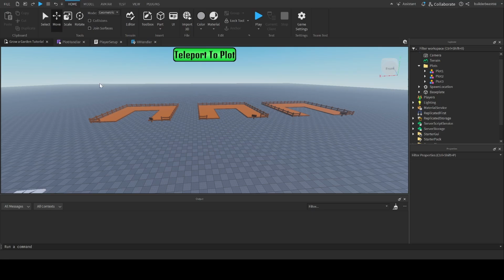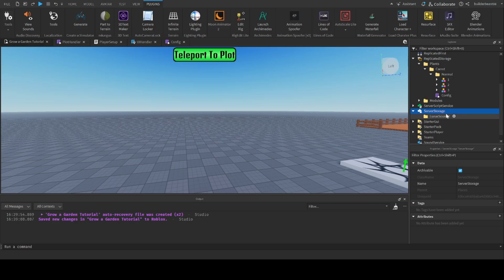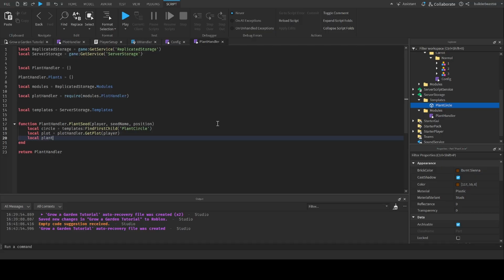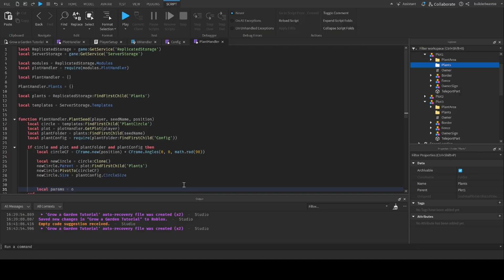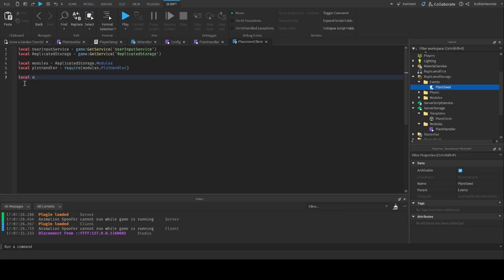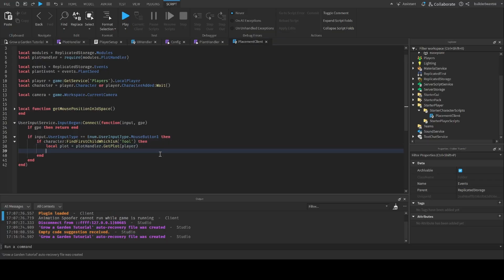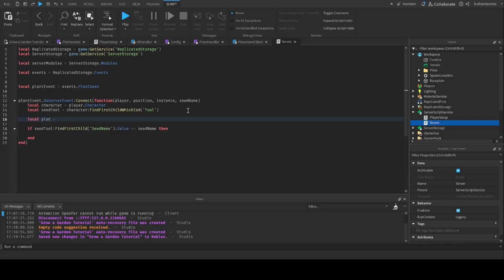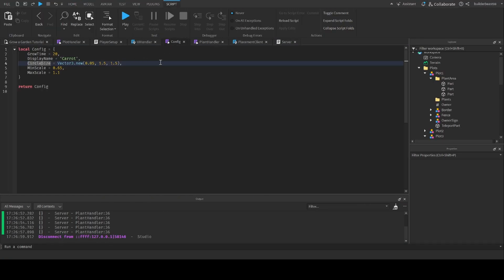How to Make Grow a Garden in Roblox Part 2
This is part 2 of a series of tutorials on how to make a game like Grow a Garden in Roblox! In this episode, I'll show you how to create a system for placing plants. In the next episode, we'll make the plants grow!